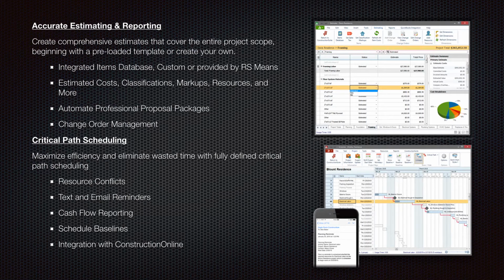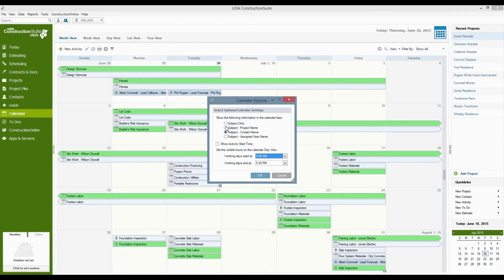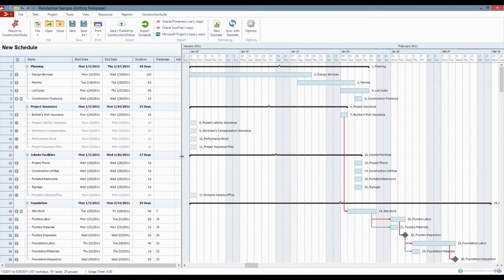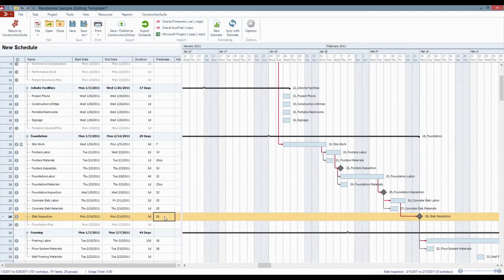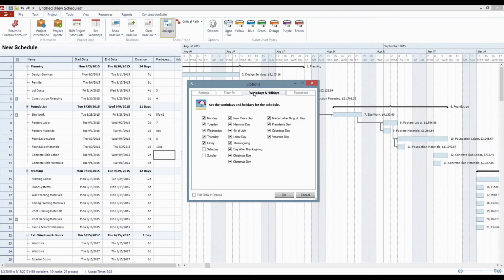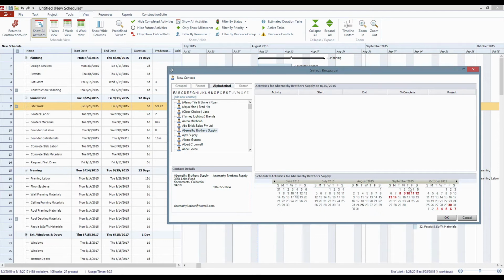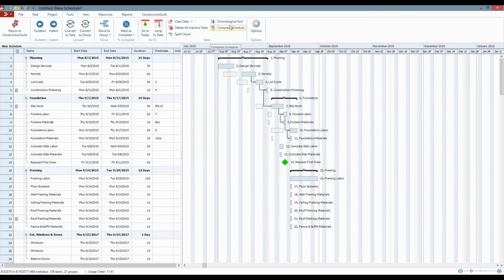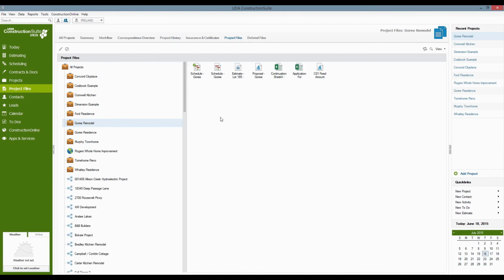ConstructionSuite 6 OnPlan Scheduling